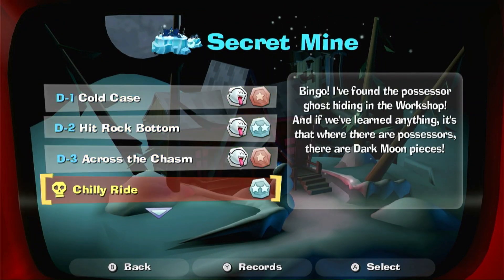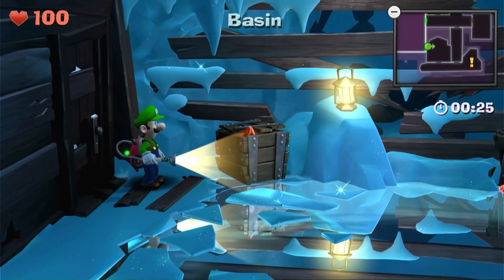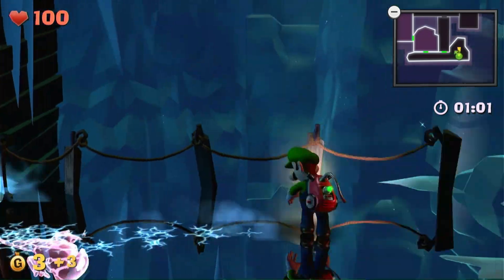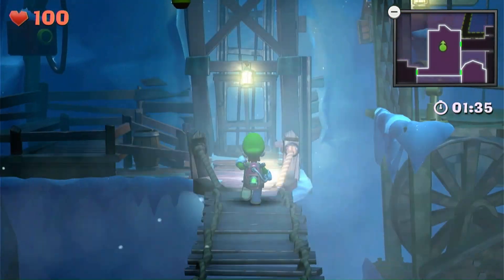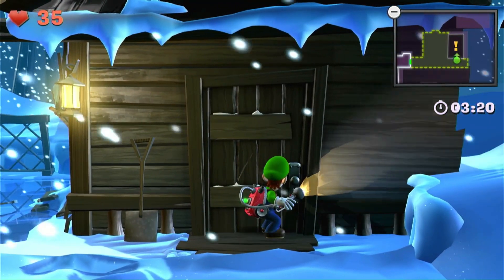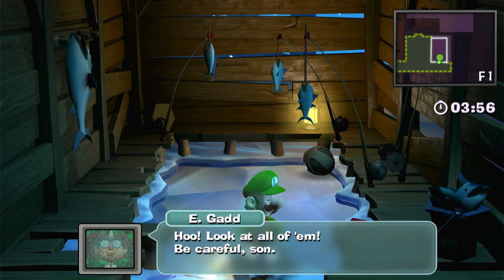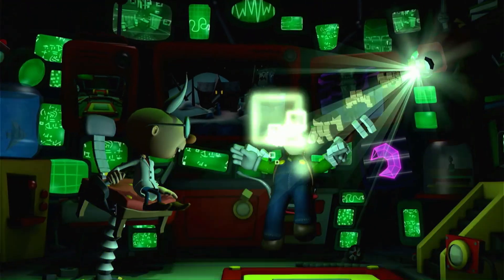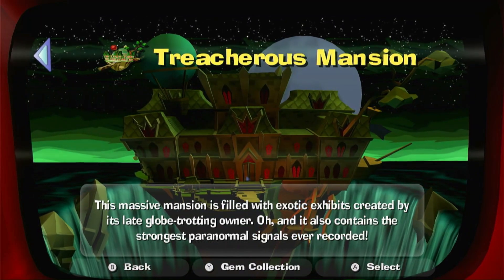Severe Infestation!!! Secret Mission D-5 Luigi's Mansion 2 HD - Gameplay Walkthrough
Secret Mission D-5 Luigi's Mansion 2 HD - Gameplay Walkthrough
More ghosts are appearing in the Secret Mine so back we go!

If you liked this episode drop me a like below!

The Evershade Valley is teeming with ghosts, ghouls and other supernatural creatures. They used to be harmless, while the Dark Moon hung in the sky. But then it mysteriously shattered and the spooky residents started causing mayhem. It's up to Luigi to find the missing pieces, put the Moon back together and restore peace.
And he's not excited about it at all. Luckily, he's got all kinds of gadgets from a friendly paranormal researcher. So put your brave face on as you stun ghosts with the Strobulb and vacuum them up with the Poltergust 5000.
It's time to clean house! Join the faint-of-heart hero Luigi on a spooky quest in Luigi’s Mansion 2 HD for Nintendo Switch.
In this visually enhanced adventure, you’ll visit the chilling locales of the eerie Evershade Valley, a place where until recently, the peculiar Dark Moon hung in the sky. According to ghost researcher Professor E.Gadd, it pacified the ghosts of the valley...that is until one night when the Dark Moon mysteriously shattered!
Now, the place is screaming and teeming with troublemaking ghosts! Can Luigi recover the missing pieces of the Dark Moon and restore peace to the valley?
Luckily, Professor E. Gadd has equipped Luigi with the right tools for the job, like the enemy-stunning Strobulb and the trusty Poltergust 5000, which can vacuum up ghosts, objects or interact with the environment.
Luigi’s paranormal escapades will take him to all sorts of places, including a former plant research lab, a broken-down clock factory and an icy, snow-covered mine, just to name a few.
Up to four players can team up to take on the challenges of the ScareScraper, a haunted building teeming with ghosts and challenges not found in the main adventure. Recruit your fellow ghost hunters to scale the terrifying tower via local wireless play or online.